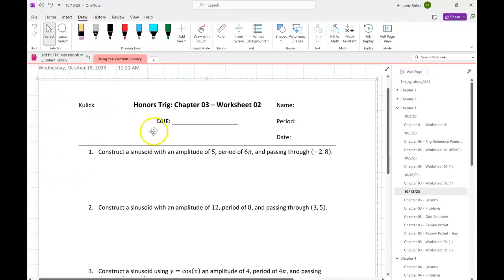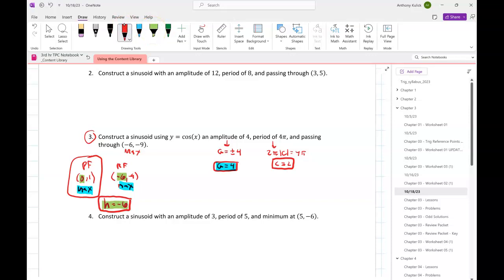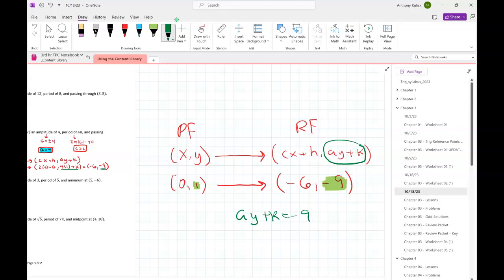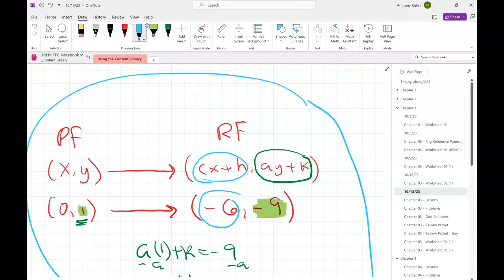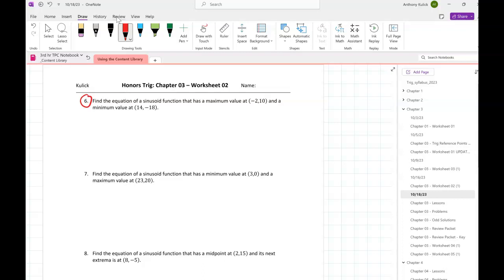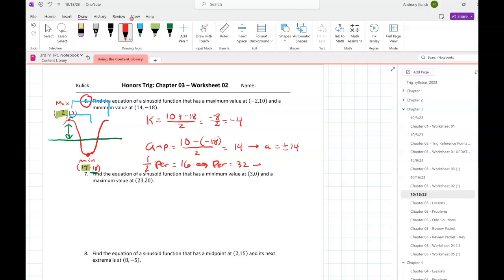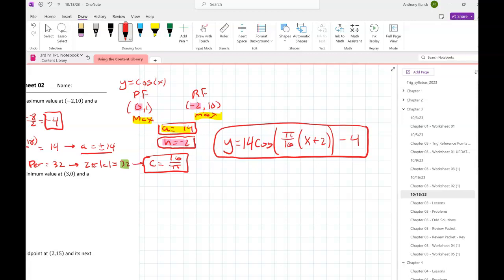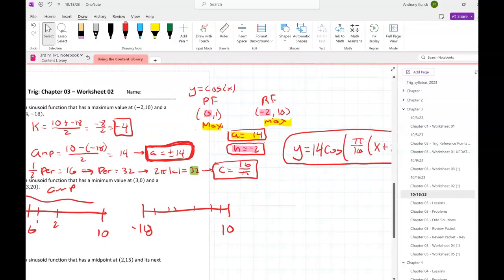10/28/23 TPC - 3rd hour